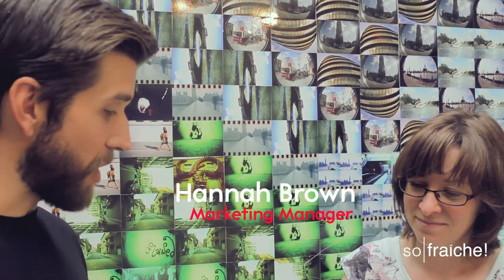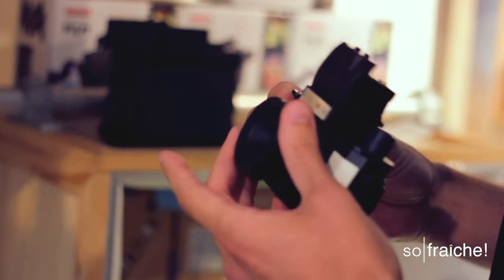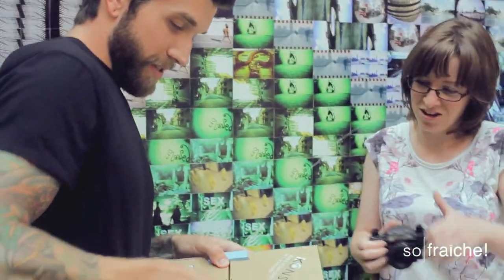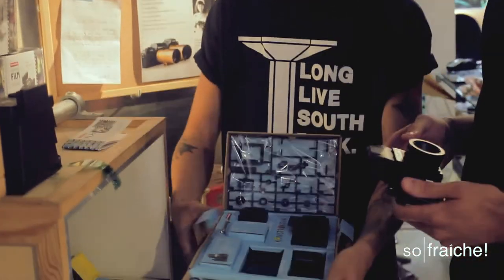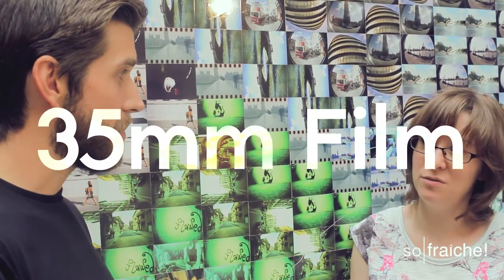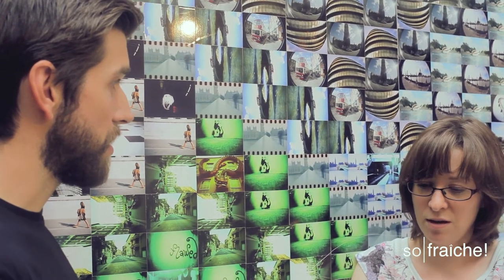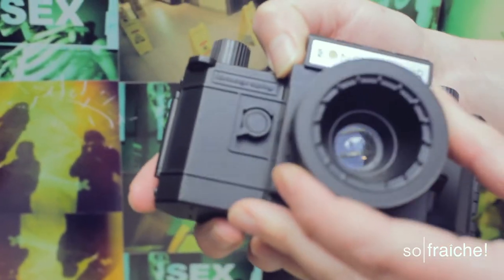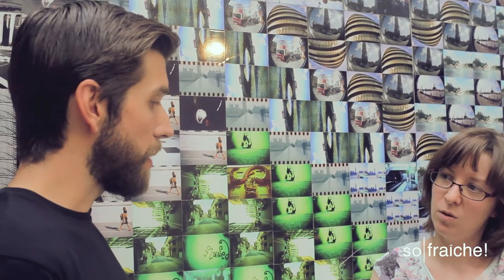so|fraiche! X Lomography - Konstructor Cam Review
So Fraiche Review Lomography's Konstructor Camera at their London, Carnaby street store.

Produced by So Fraiche Media

Director: O'Shaya Dawkins
Presenter: @LrFulford

Konstructor Camera by Lomography

    Build your own fully-functional 35mm SLR camera
    Detachable 50mm f/10 Lens
    Shutter speed: 1/80s with multiple exposure
    Focus distance: 0.5m - infinity
    Magnifying viewfinder
    Includes peel-off stickers for customising your camera